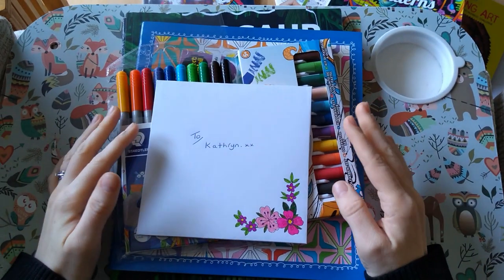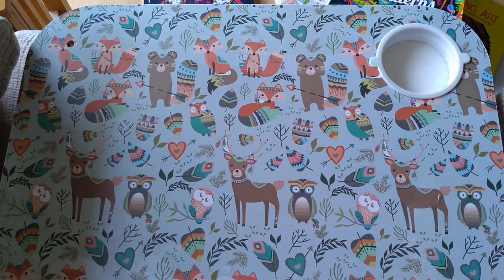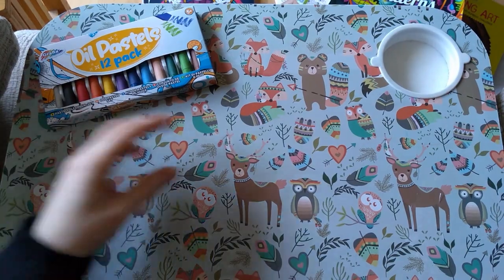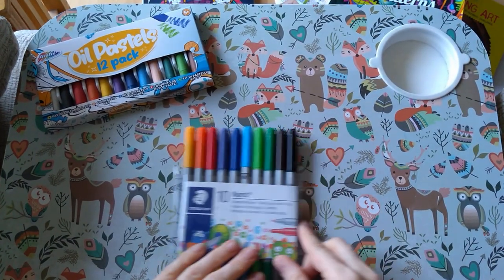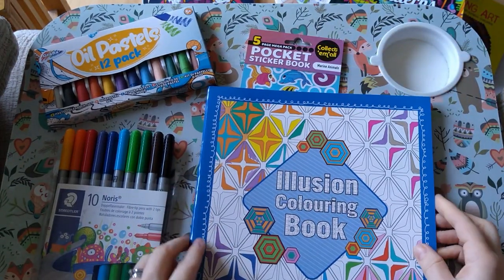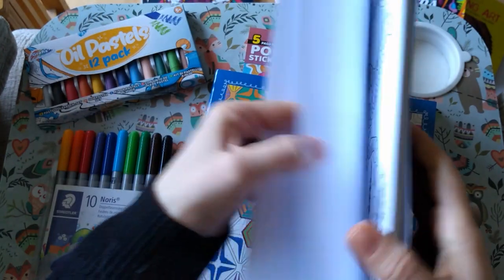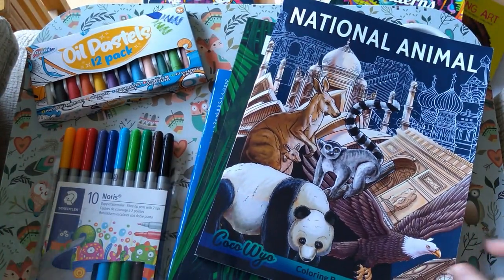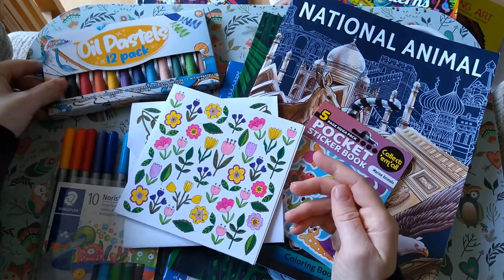Happy Mail!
• (C) Copyright Notice: This is FREE (Royalty Free Music) that has been publicly released by Chill Out Records - No Copyright Music (Chill Out Records LLC) for use by content creators within their own YouTube and TikTok Musical.ly videos.